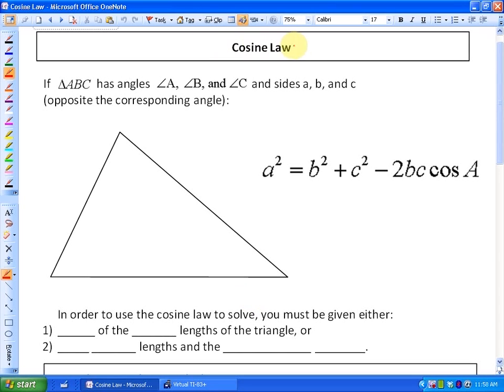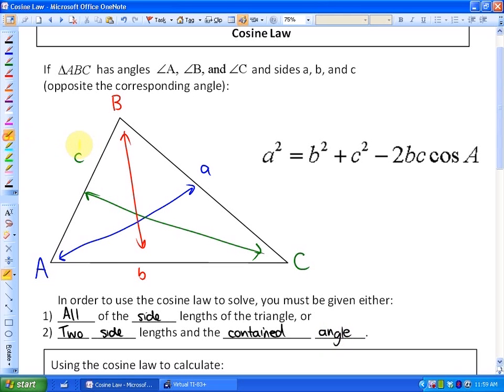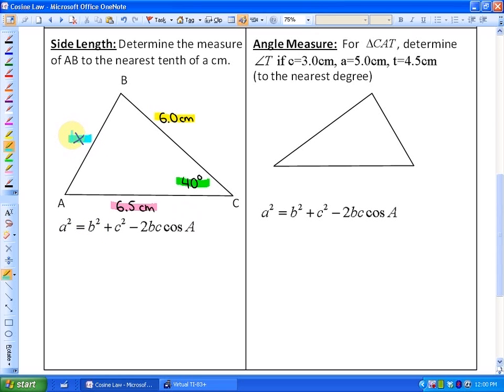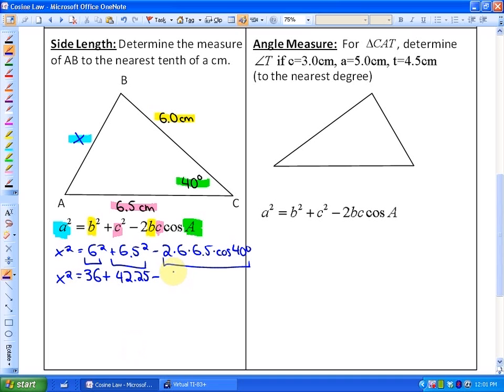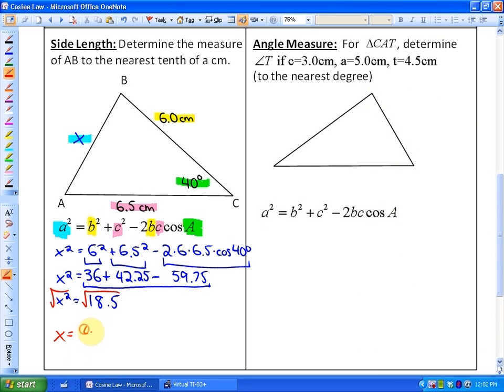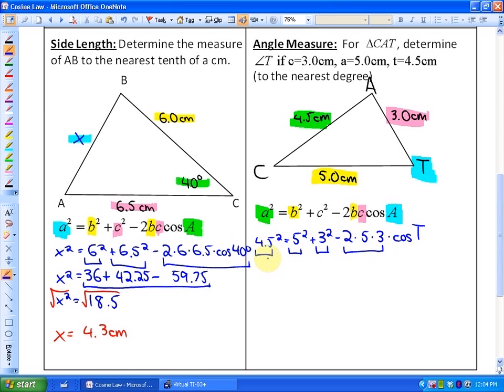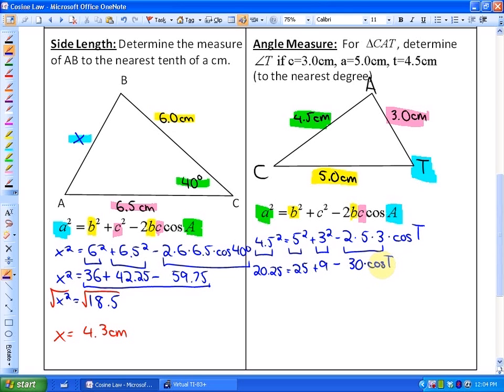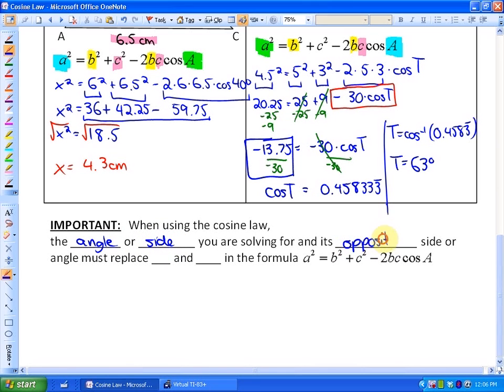2.4 (Cosine Law)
Cosine Law